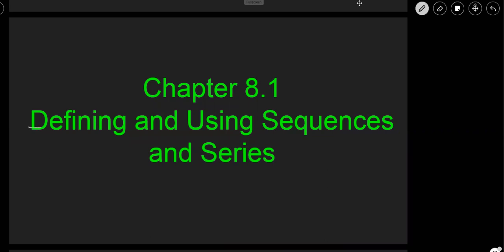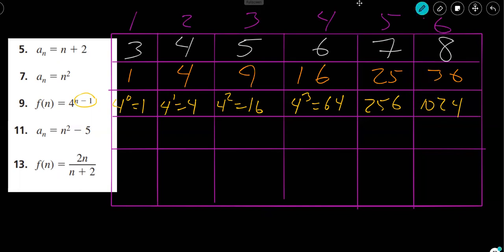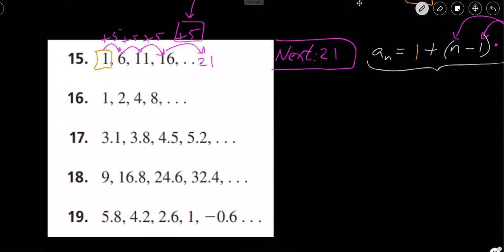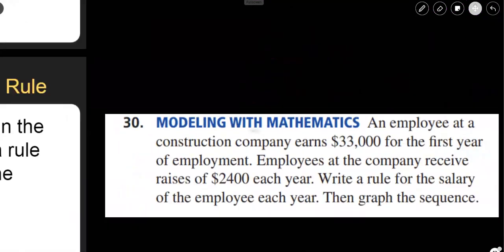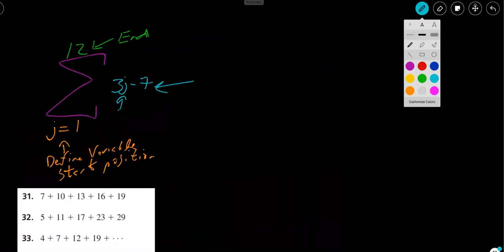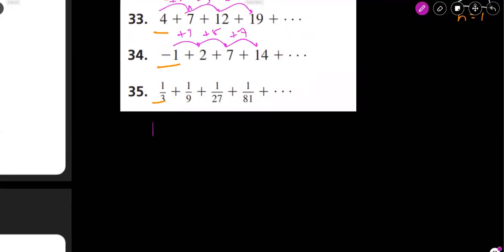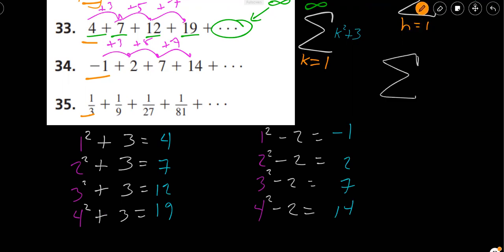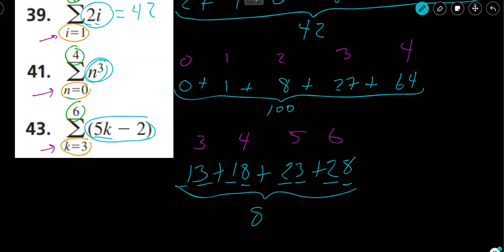8.1 - Some worked problems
In this video we look at some sample problems from the introductory section of chapter 8, which is all about sequences and series.